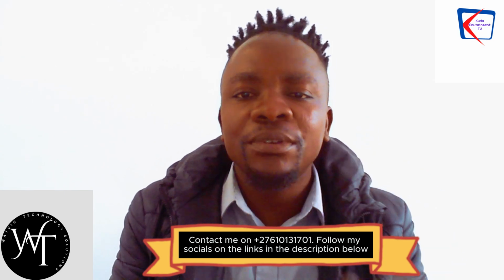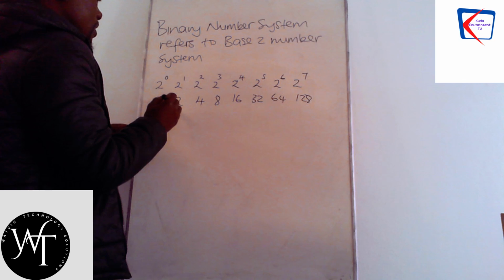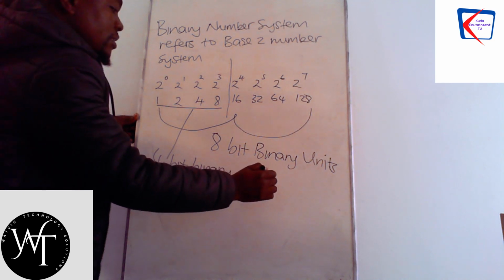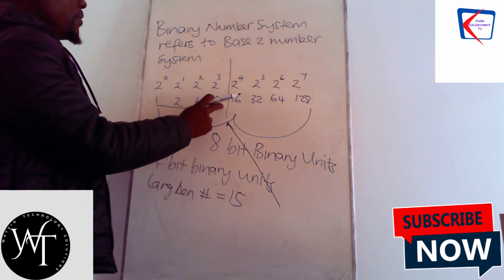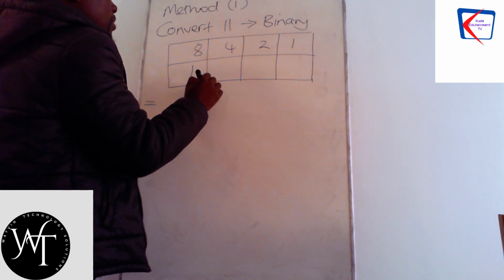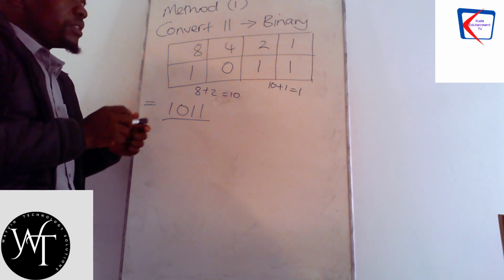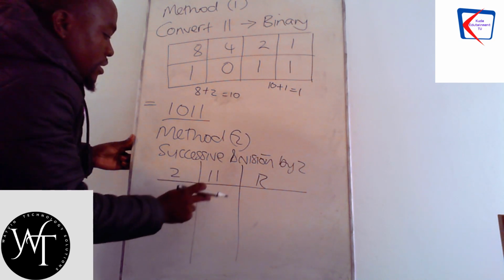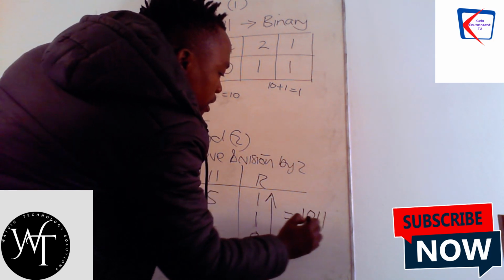How to ace your Computer Science IGCSE: Simplest way to Convert Denary numbers to Binary numbers 01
This is part of Computer Science IGCSE Cambridge Syllabus Chapter 1 Data Representation. In this video I am demonstrating how to convert Denary numbers less than or equal to 15 to Binary. There are two methods of doing this one is to use binary units and the other one is by using successive division by 2.  My channel is mainly pro Computer Science IGCSE - A Level, ICT IGCSE - A Level, ICDL (Computer Literacy), Computer Applications Technology and Computer Studies. Content will always change to suit the current Cambridge Syllabus. In the next video I will be demonstrating conversion of Denary Numbers greater than 15 to Binary Numbers.